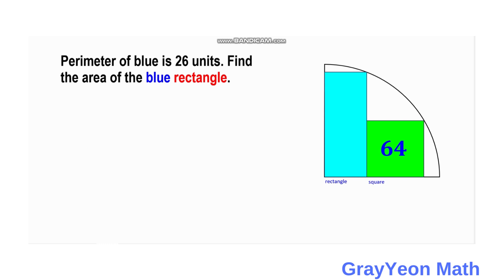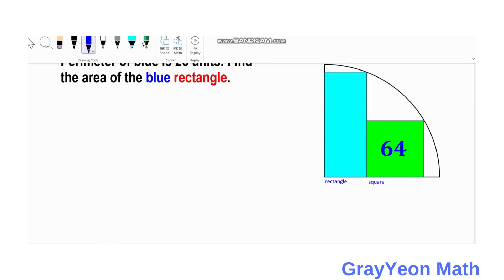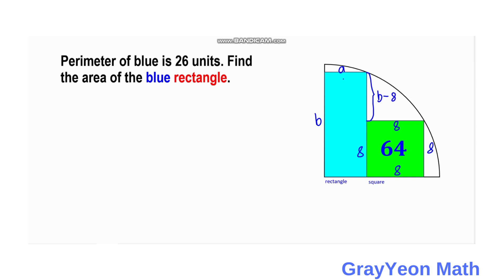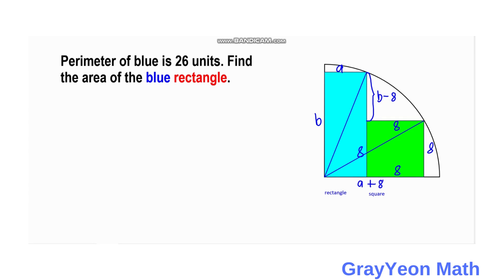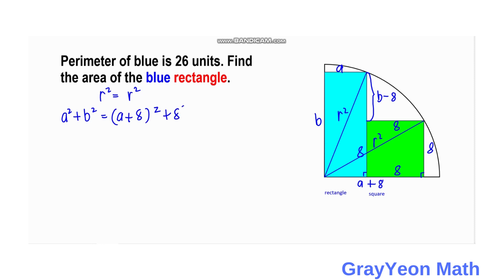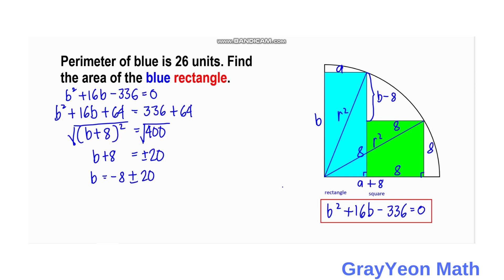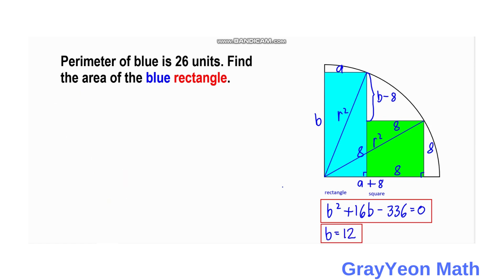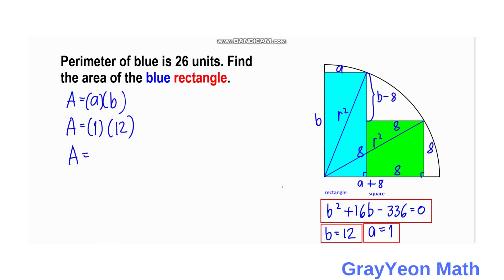Find the area of the blue rectangle